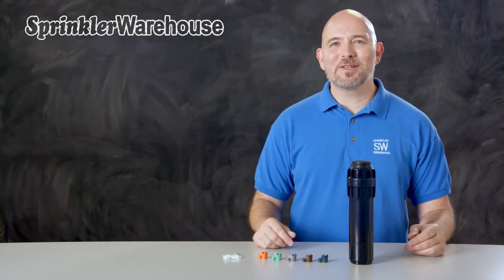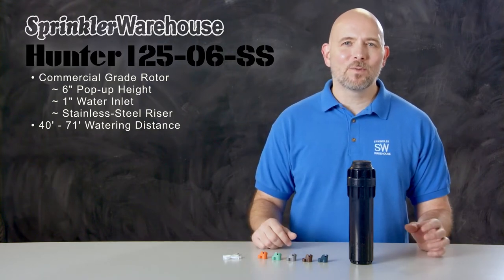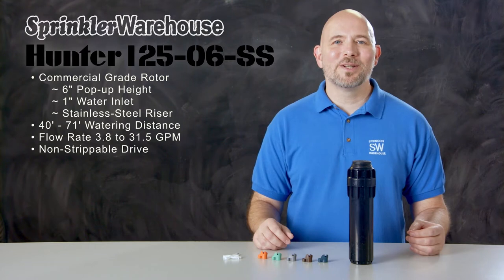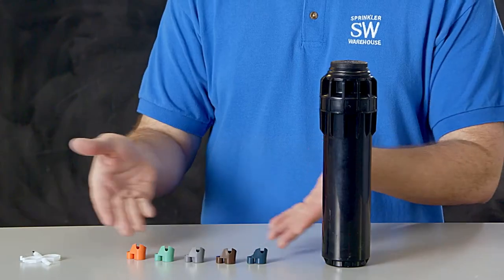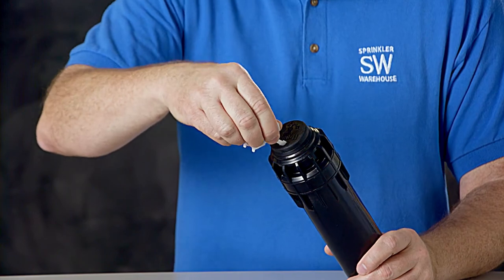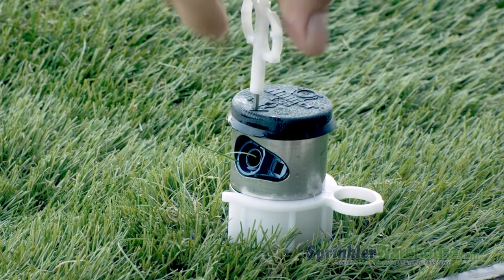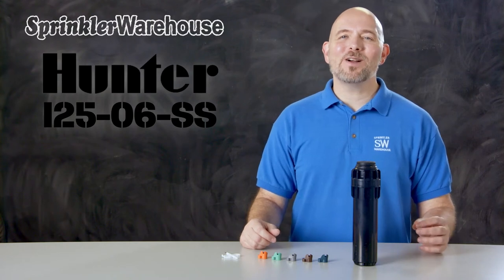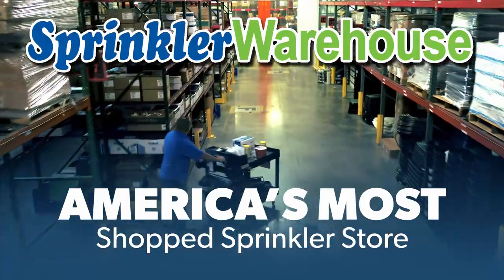The Hunter I20-06-SS Rotor w/Check Valve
In this video Dwayne Smith, your Sprinkler Warehouse Pro discusses the I20-06 stainless steel riser rotor from Hunter. He discusses a few of the upgraded features of this remarkable rotor and shows you how to change a nozzle and make some adjustments. Available at SprinklerWarehouse.com, sku#: I20-06-SS